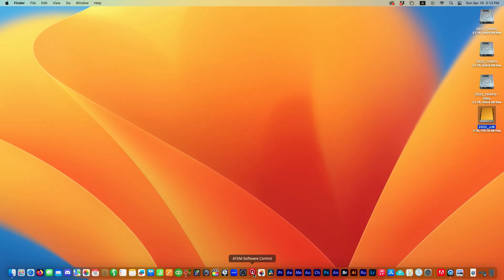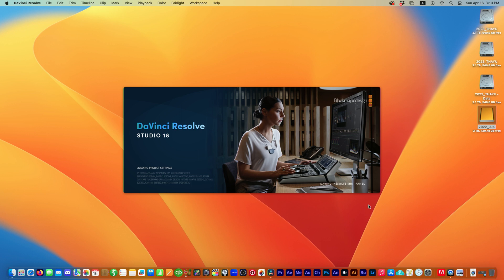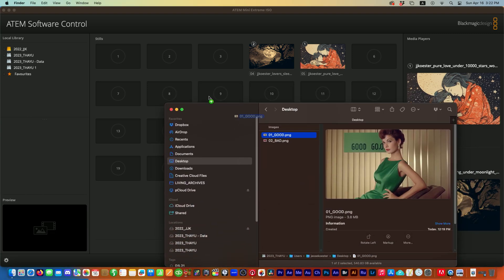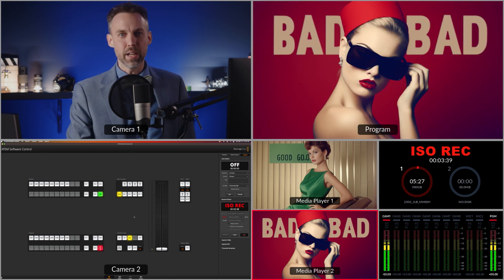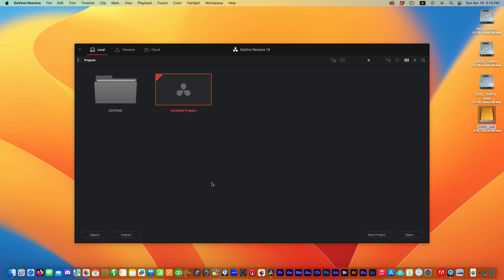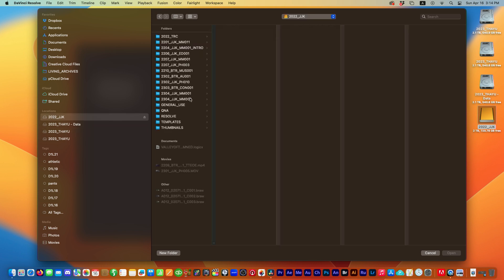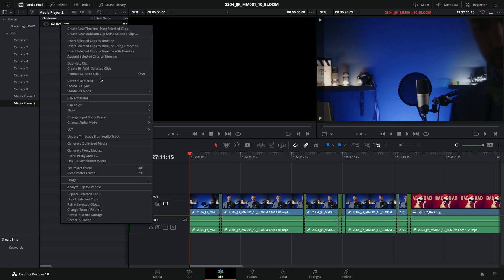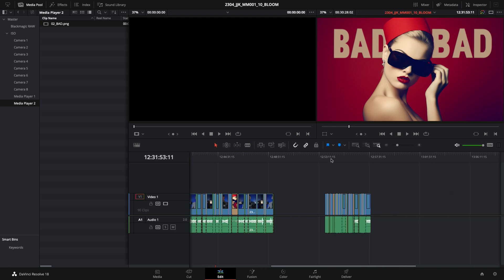Take Markers on the ATEM Mini Extreme ISO (Tutorial)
One of the features lacking on the ATEM Mini are take markers. We've started using the Media Player buttons on the Extreme as our take markers. In this video, we walk you through the steps we take to build our take markers and how we ultimately implement those decisions once we move the project from the ATEM into the DaVinci Resolve environment.

If you want to know more about who we are and what we do, there's a website waiting for you!